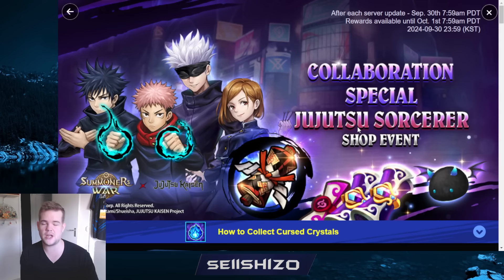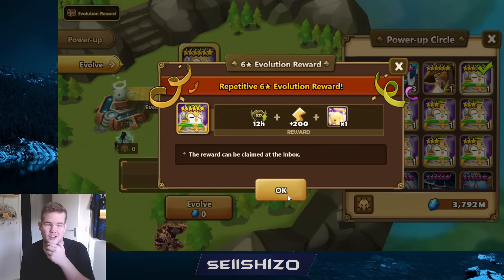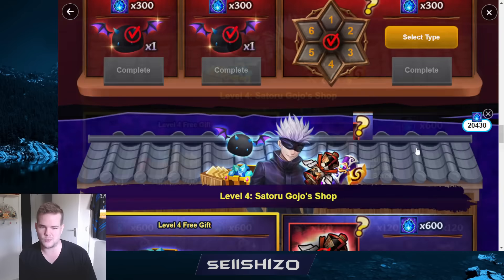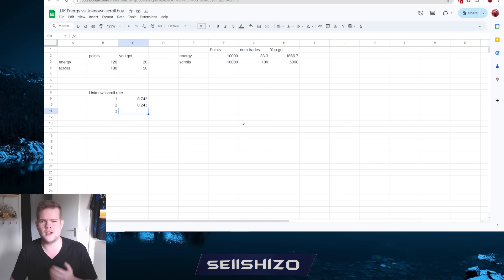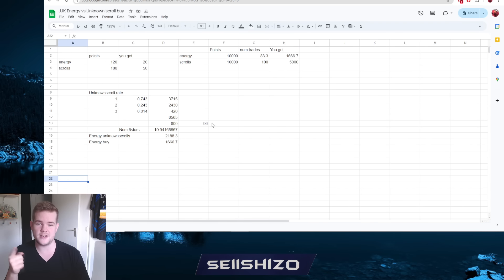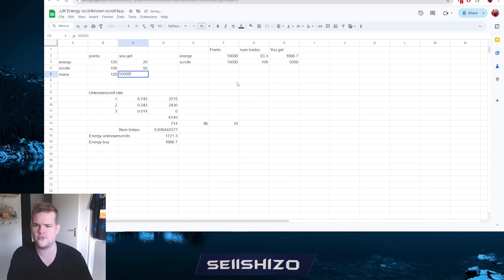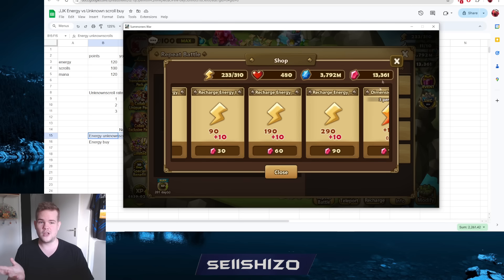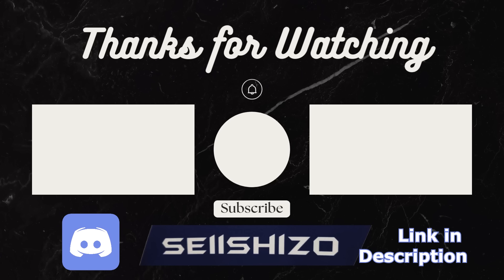Don't Buy Energy in the JJK Collab Shop! Buy this Instead! - Summoners War